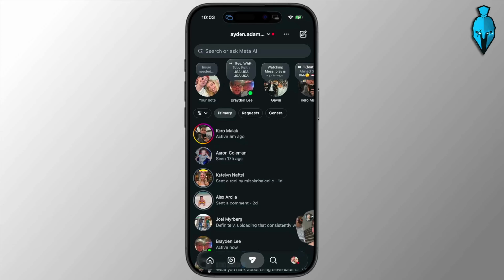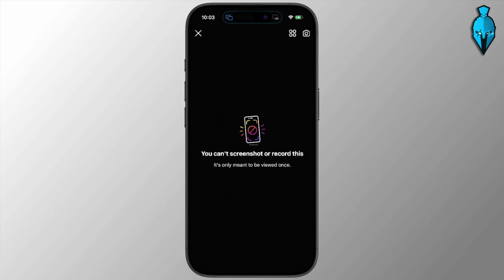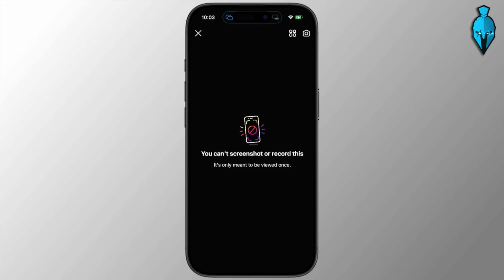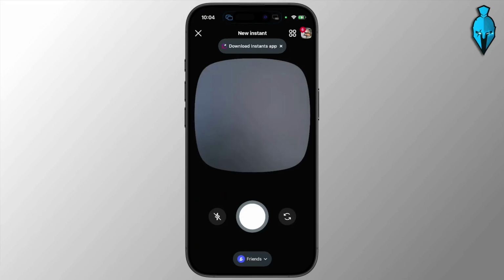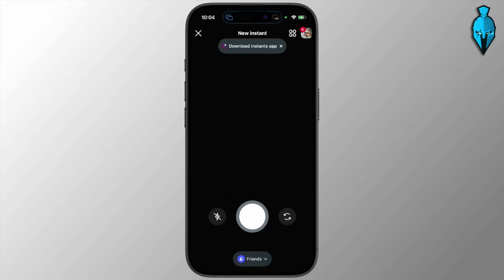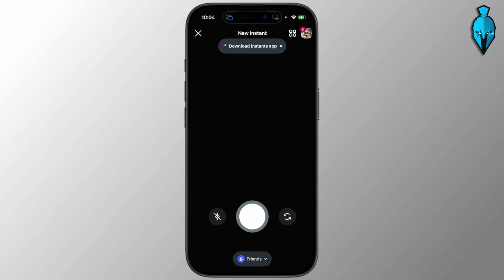How To Use Instagram Instants (Instant Photos) - Full Guide